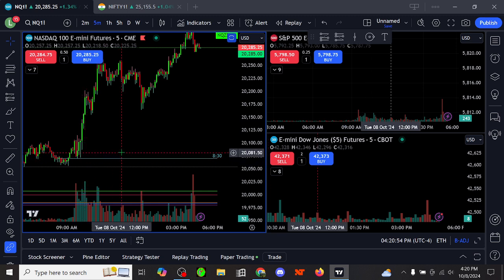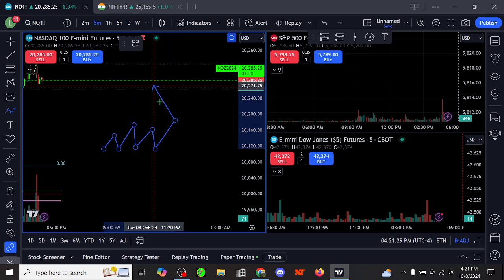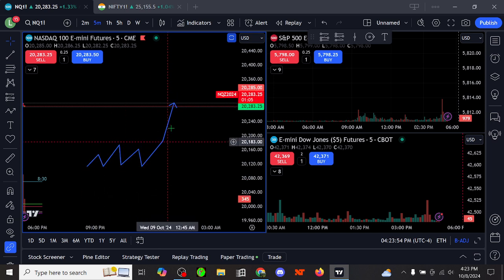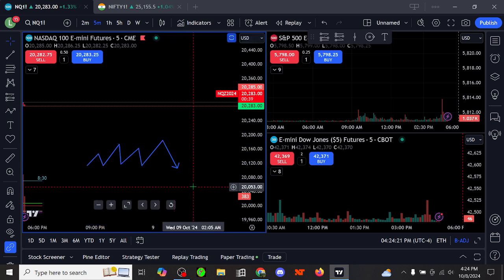How to Manipulate the Market